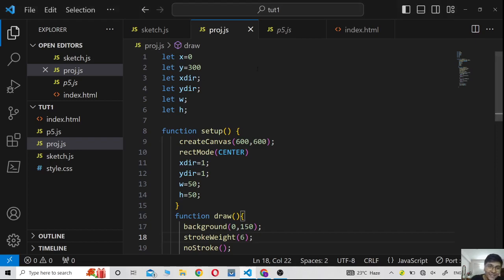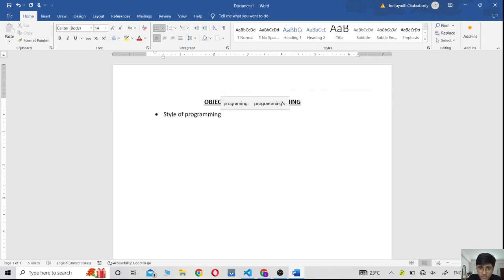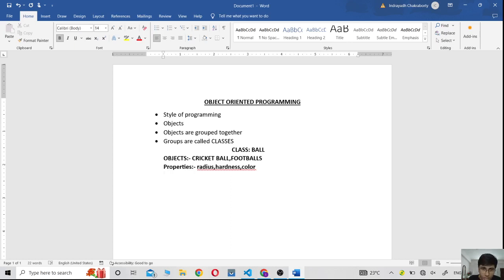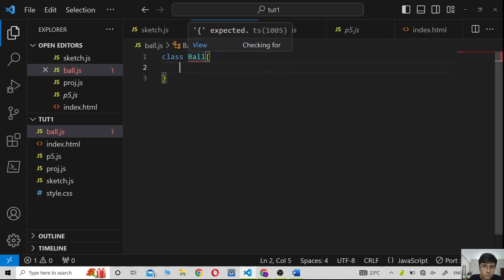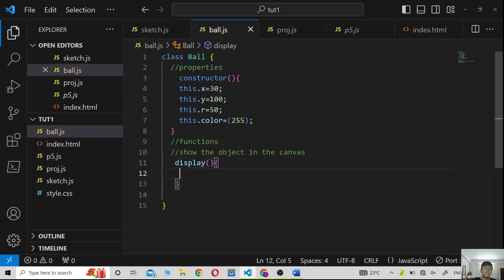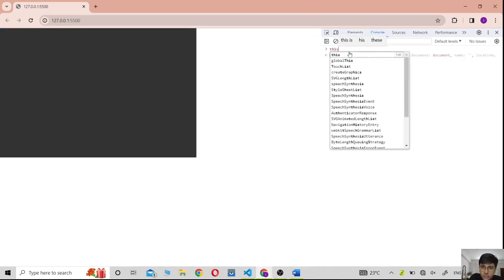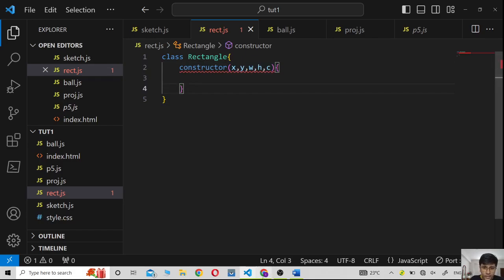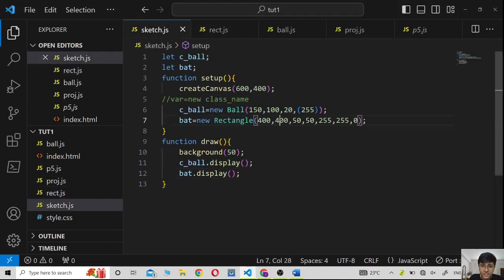Object Oriented Programming in p5.js | p5.js Tutorial #4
In this video, I talk about Object Oriented Programming (OOP) and make two classes of a ball and a rectangle.
Textbook definitions of Class and Object 👇🏻👇🏻
Classes are user-defined data types that act as the blueprint for individual objects, attributes and methods.
 Objects are instances of a class created with specifically defined data.